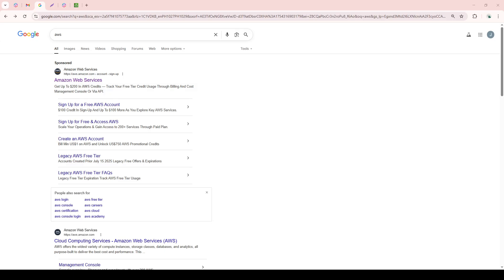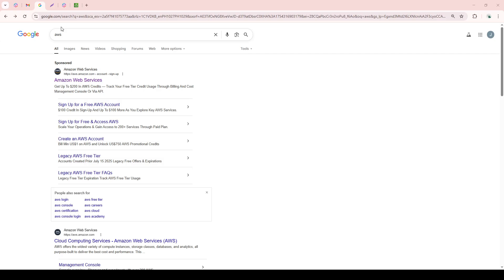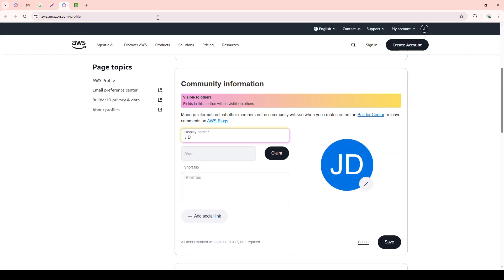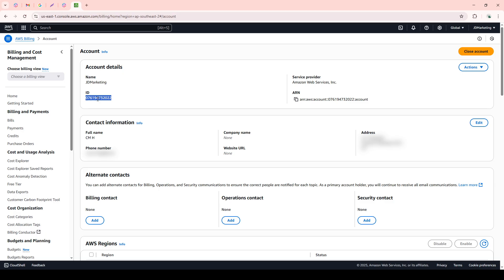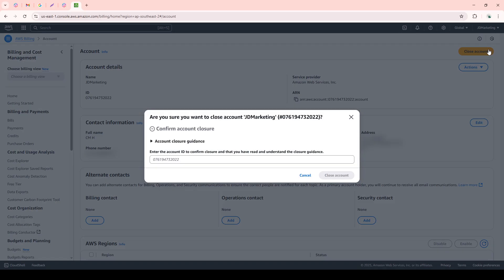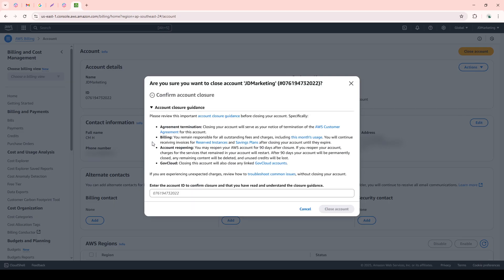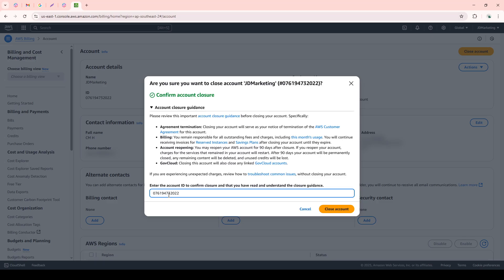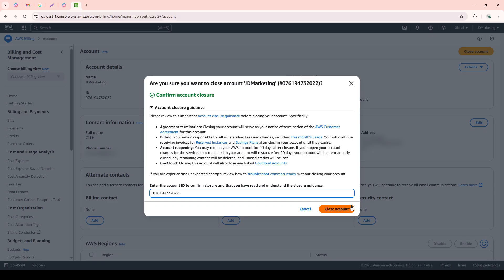How to Delete Aws Account [2026 Full Guide]